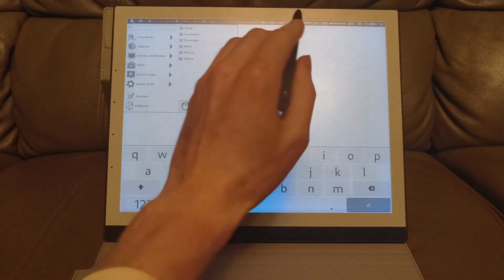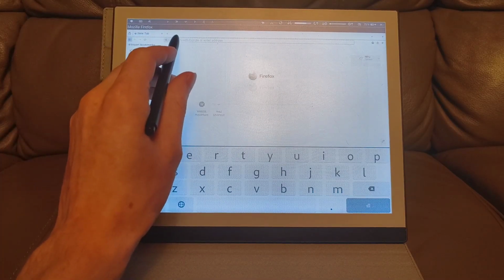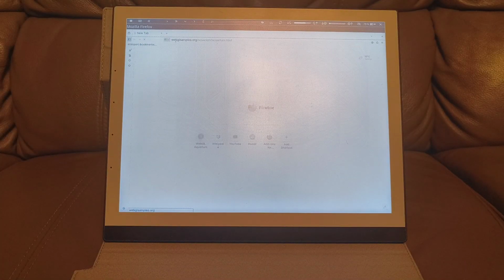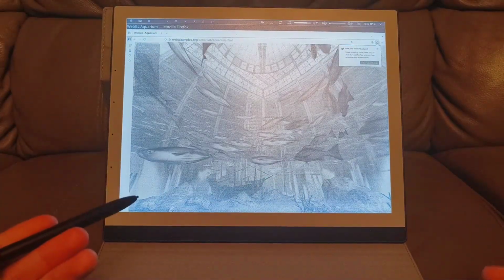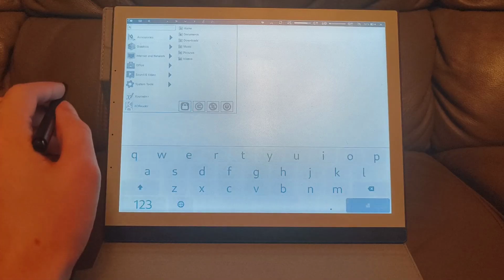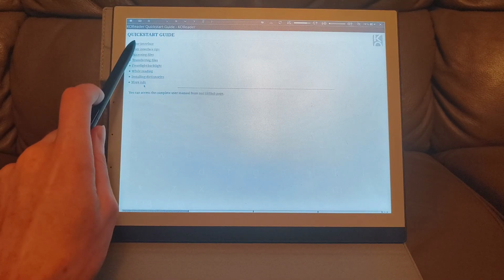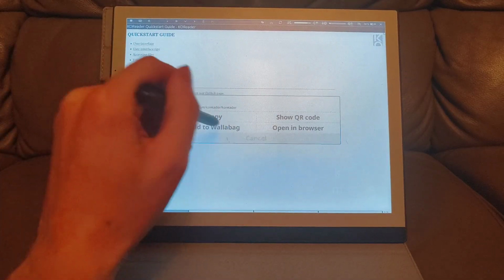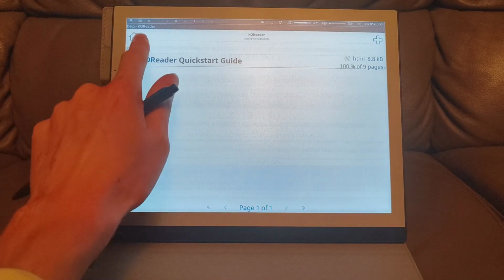PineNote: Arch Linux eReader demo